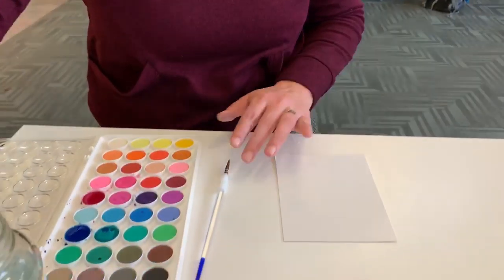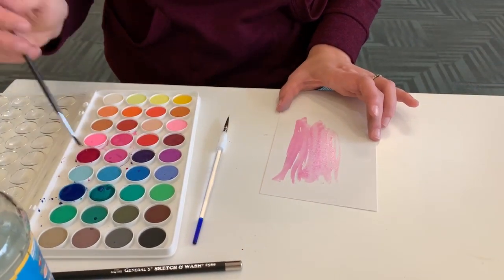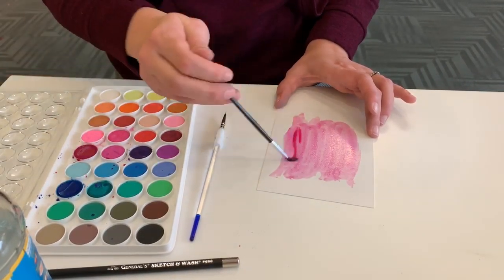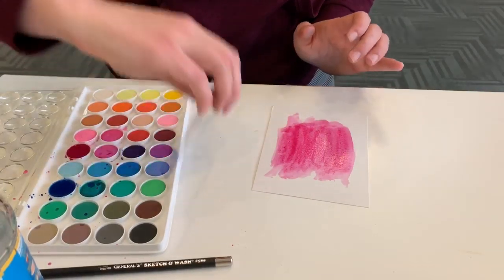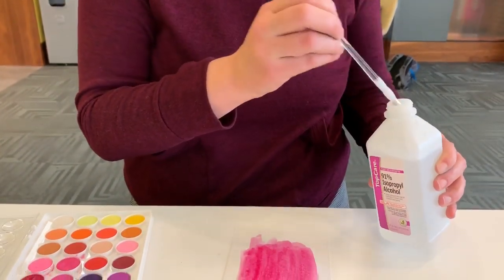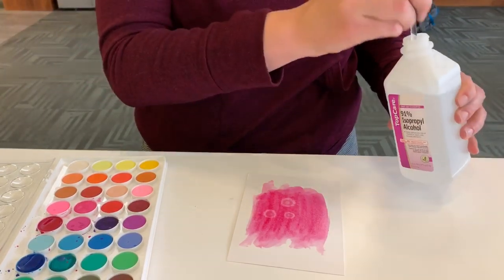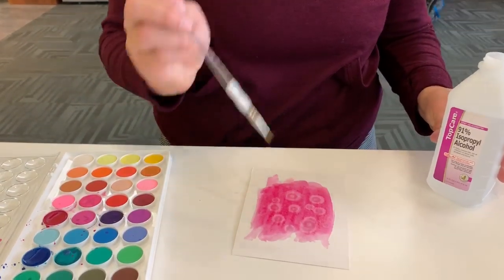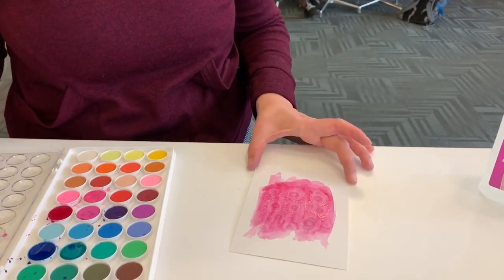Painting Our Stories-- Visual Journal Prompts, Part 4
Part 4 of Painting Our Stories, a collection of visual journaling prompts from Marian University professors Jenny Ambroise and Mark Latta. Each video provides a tutorial on a visual journaling technique.

Its goal is to build community connections through the humanities and tell stories about neighborhood gifts and talents through visual journaling. As part of the project, a video series of prompts were created to help guide visual journaling activities. This work is funded by Indiana Campus Compact.